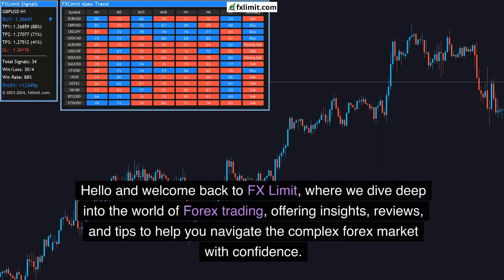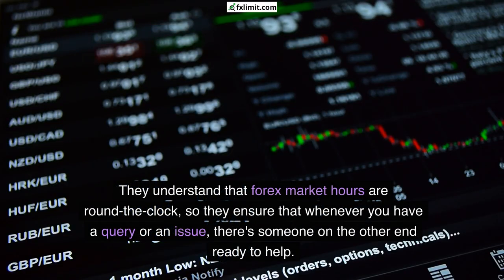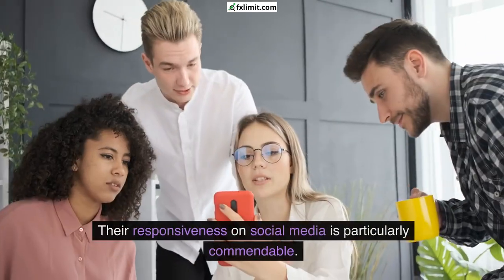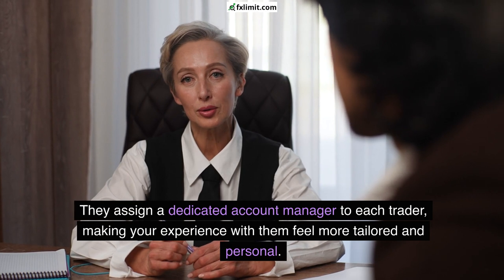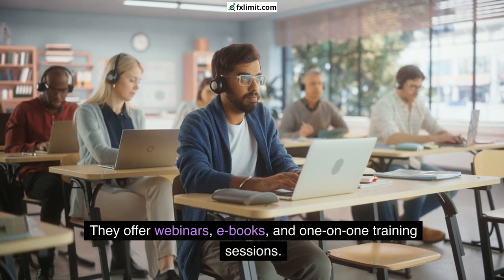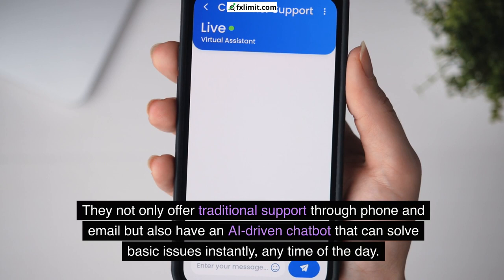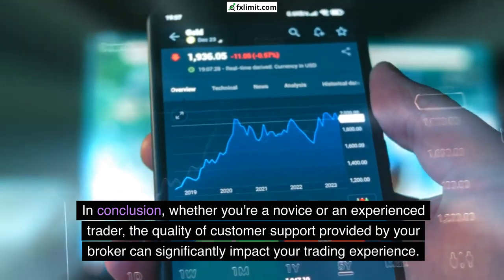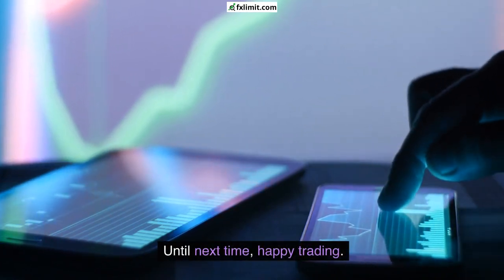Top 5 Forex Brokers with the Best Customer Support